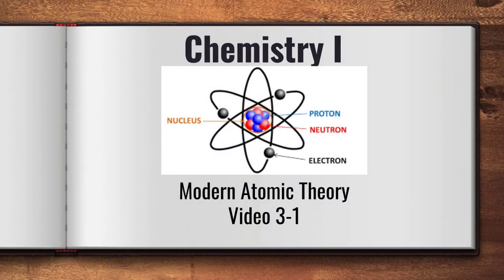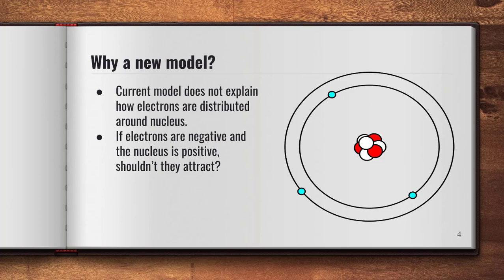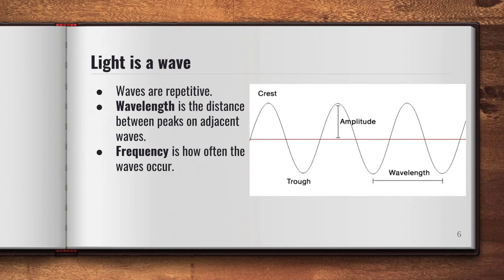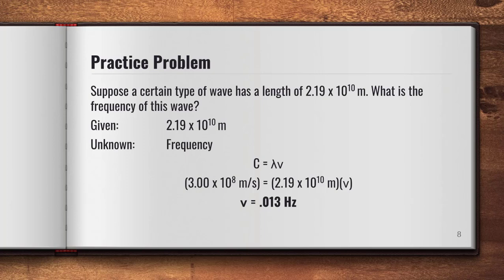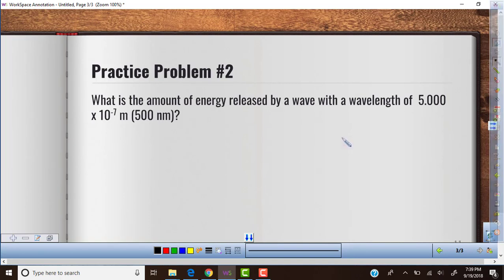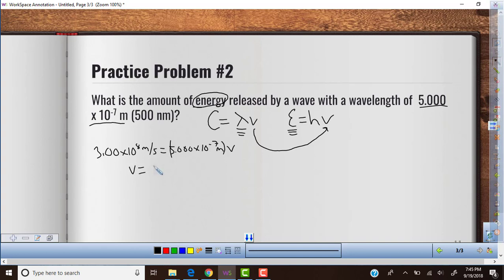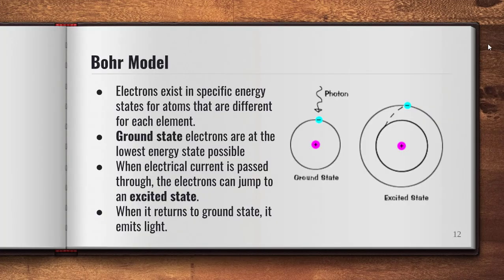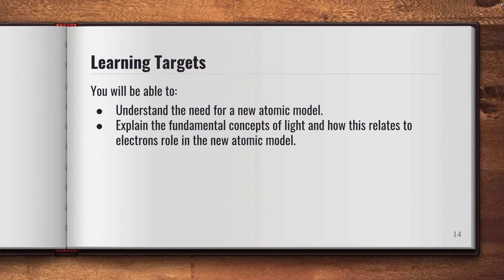Chemistry: Video 3-1: Modern Atomic Theory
Mr. Lamb discusses light and it's wave and particle nature, along with several equations to get a better understanding of how wavelength, frequency, and energy are all related.